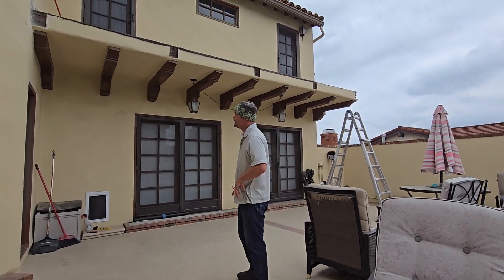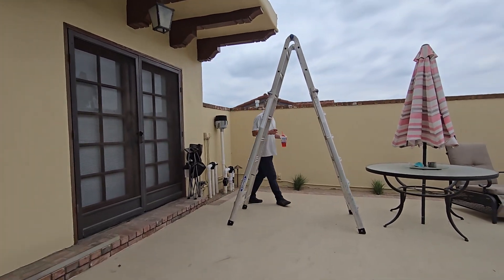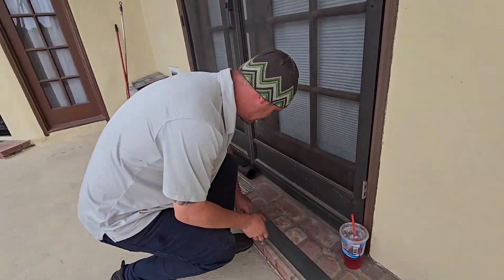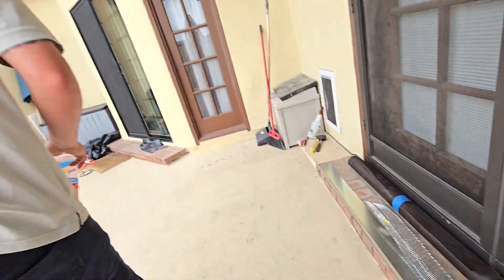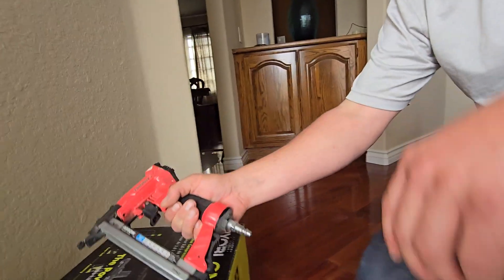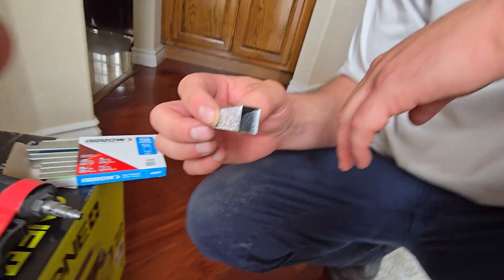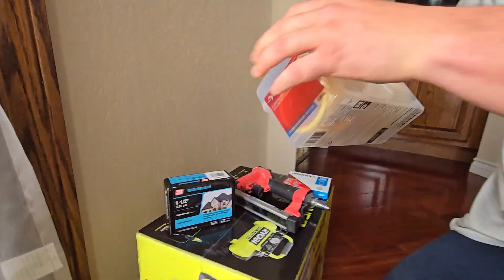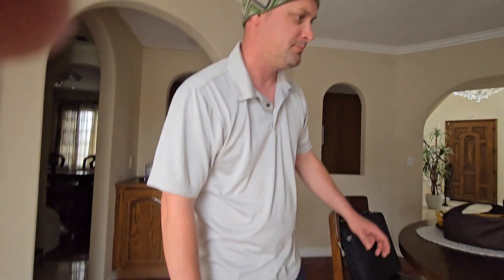balcony part 3